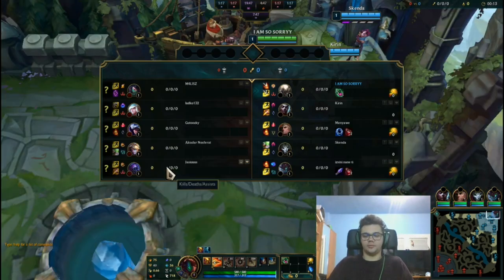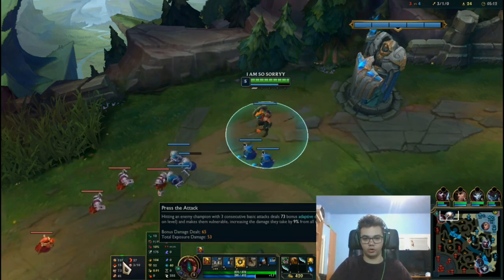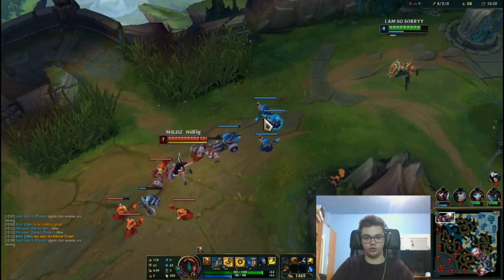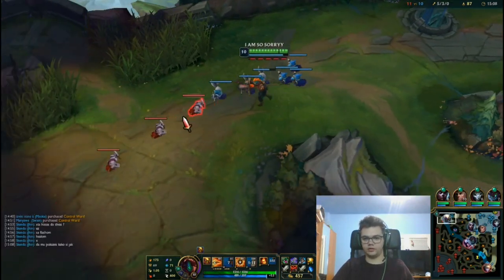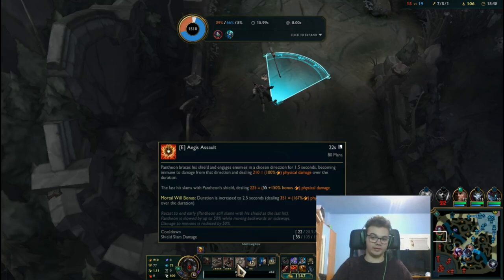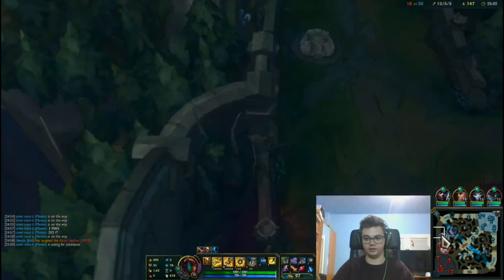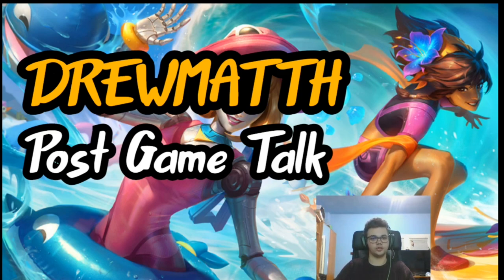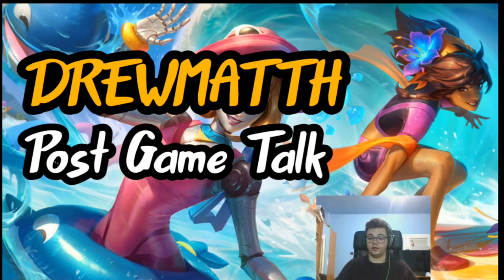How to Play Pantheon for Beginners - Pantheon Guide Season 11 - Runes & Builds - League of Legends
Learn here how to play PANTHEON in SEASON 11. This is a SEASON 11 League of Legends Beginner guide to learn Pantheon focused on runes / builds (items) / summoner spells / micro / macro / abilities etc.

You can find the runes and build in the first minutes of the video, then we move to abilities, then to micro/macro and we discuss the importance of surviving ganks / not dying to ganks as Ignite Pantheon Top.

I try to go in-depth as beginner friendly as I can.

► TIMESTAMPS:

0:00  Intro - What this series will be about - Channel Video Schedule
3:10 Summoner Spells | Outplay
4:10 Runes - Multiple Choices
11:30 Builds - Multiple Variations
15:00 Abilities
19:30 Outplay
20:20 Combo Example / Burst Example
22:10 More on Abilites
22:54 Teamfight
23:25 Combo
25:40 Baron | Macro Pantheon - To Roam or not to Roam
28:55 Sanguine Blade | Last Fight | What to Learn and What to do
30:00 Post Game Analysis | Lessons Recap  | Matchups | More on Macro